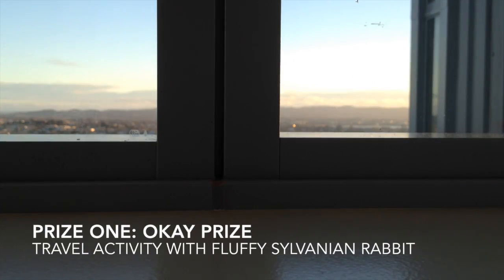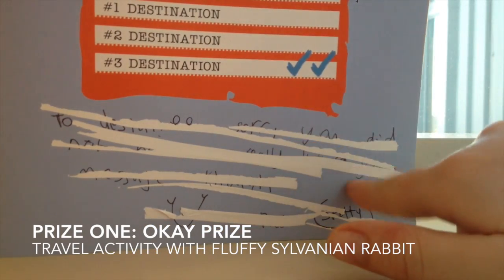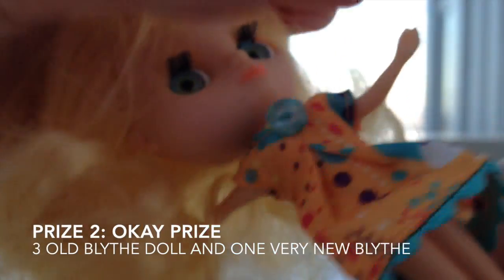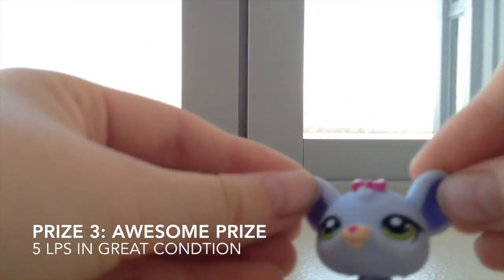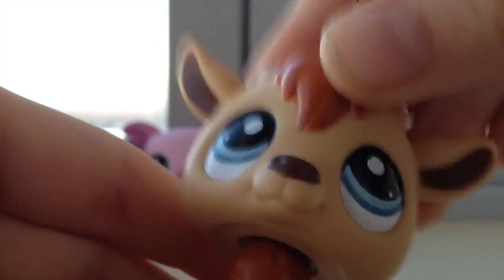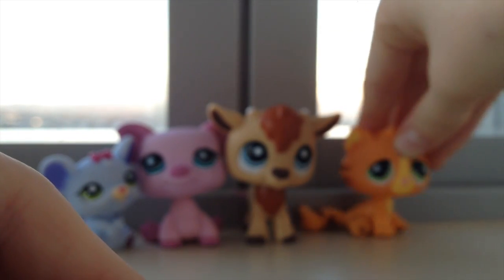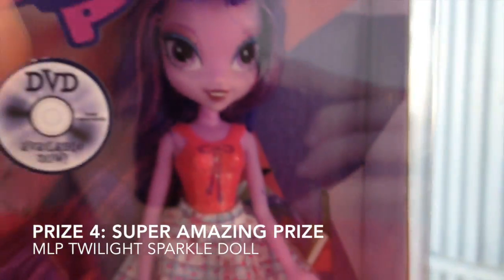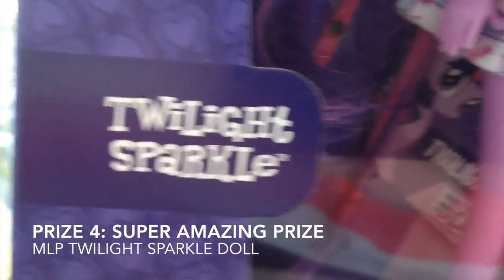CLOSED ~ HUGE GIVEAWAY! LPS AND TWILIGHT SPARKLE DOLL WITH BLYTHE!!! 130 SUBS!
NOTICE: CLOSES AUGUST 20th 2014! LPS AND TWILIGHT SPARKLE DOLL WITH BLYTHE!!! Yay i hit 130 subs! so good enter this massive giveaway by telling me your 2 best most funny jokes ever!! prizes are great! and yes, if you win i pay for postage!!